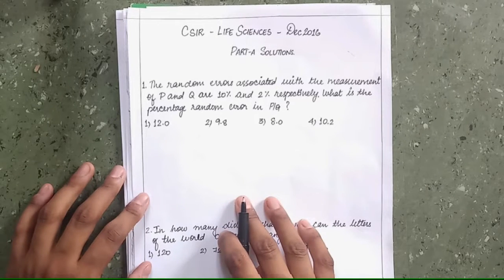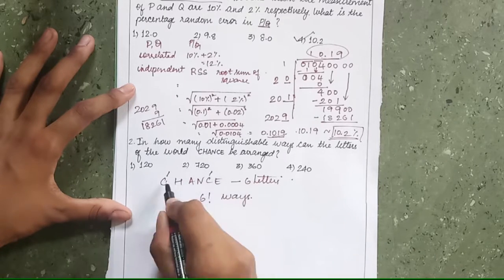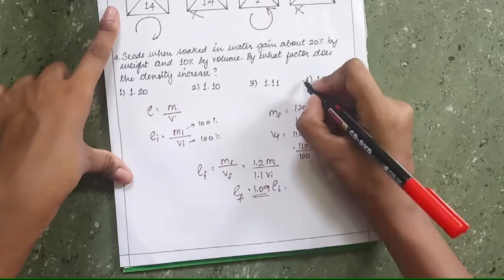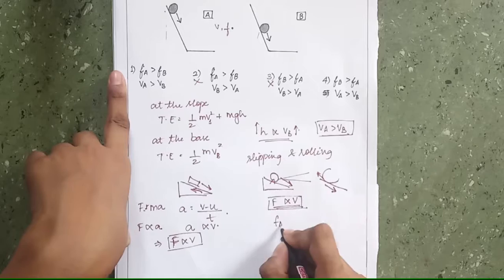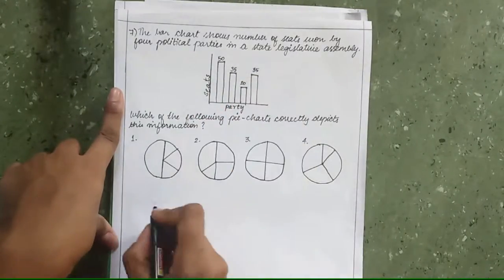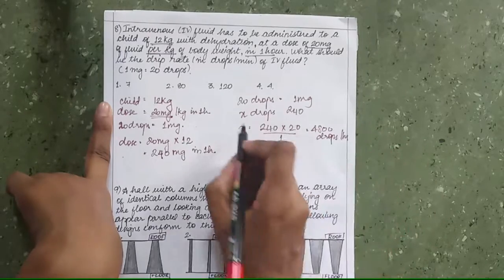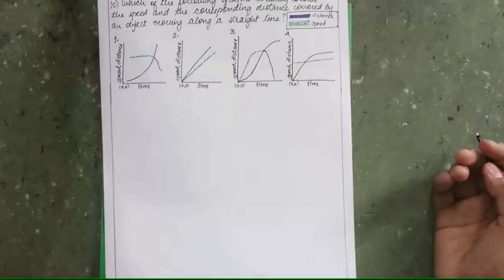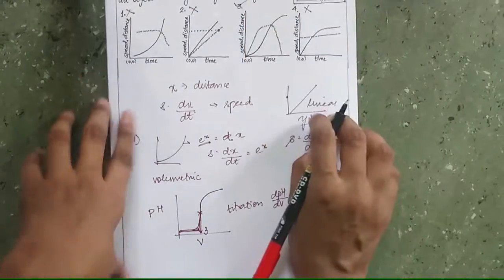CSIR LifeScience Dec 2016 - PART A Solutions - I | The THirD BeNCHERS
CSIR LifeScience Dec 2016 - PART A Solutions - I

This video explains the solutions of CSIR Part A, which we hope aids you to solve the problem within minutes.